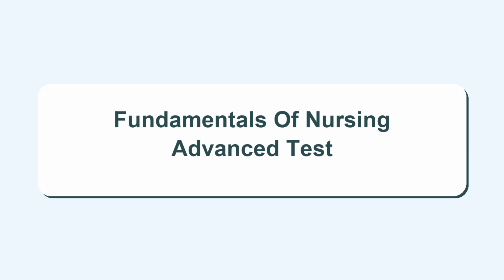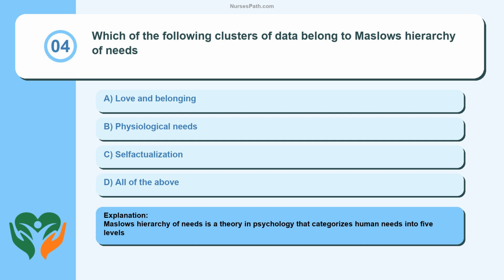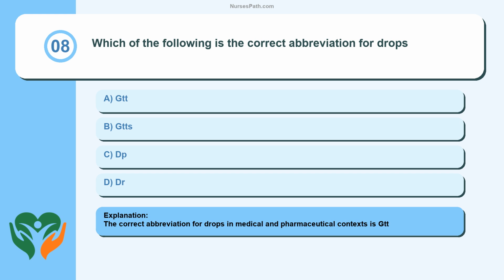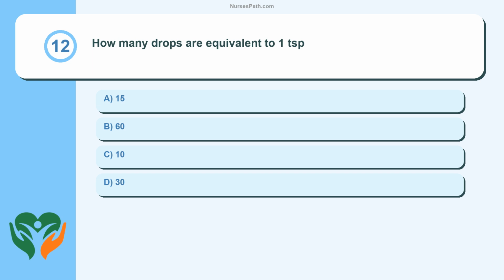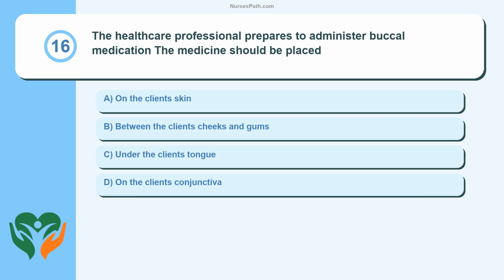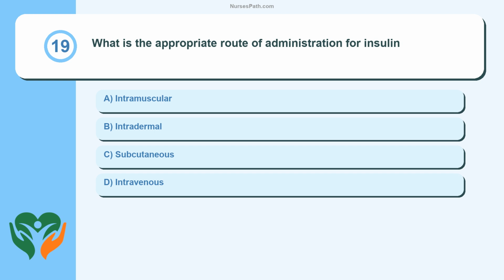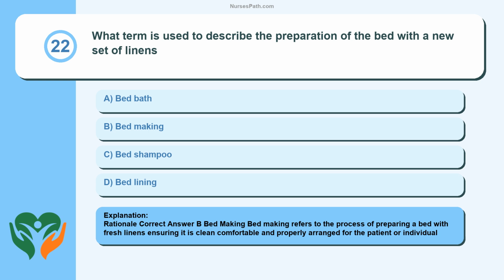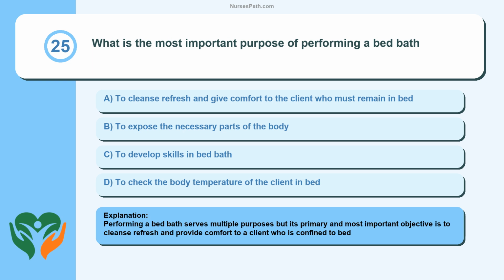Verified Questions and Answers: Fundamentals Of Nursing Advanced Test (Newest Version)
I almost failed my Fundamentals Of Nursing Advanced Test until I found these actual questions that my clinical instructor basically hinted were going to be on the final. I was staring at my textbook for hours feeling like nothing was sticking, especially the delegation and priority nursing actions stuff. If you’re feeling like you’re drowning in nursing school right now, take a deep breath and look through this cheat sheet—it saved my GPA.

I remember sitting in the library until 3 AM crying because the Fundamentals Of Nursing Advanced Test felt like it was written in a different language. The old practice books were useless; the questions were way too easy compared to what we actually see in the proctored exams. I finally reached out to a senior who had a "Tutor Verified" set of materials that were "Already Graded A+," and it was like the lightbulb finally went off.

This study guide isn’t just a list of facts; it’s the actual logic you need for the Fundamentals Of Nursing Advanced Test. My tutor showed me that it’s not just about memorizing what a stage 4 pressure ulcer looks like, but knowing exactly what the first thing you do when you walk into that room is. These prep questions and exam help materials focus on the "Select All That Apply" (SATA) nightmares that usually tank everyone's score.

When you're diving into the Fundamentals Of Nursing Advanced Test, you have to start with Anatomy foundations through a nursing lens. My tutor kept screaming at me about fluid and electrolytes because those prep questions always trip people up. You need to know your potassium and sodium levels like the back of your hand. If you see a question about a patient with heart palpitations, you better be looking for that potassium level in your study guide. The Fundamentals Of Nursing Advanced Test loves to test if you can connect the lab value to the physical symptom—don't just memorize the numbers, memorize the "why."

Next is Math and Dosage Calc. I know we all hate it, but it’s a huge chunk of the Fundamentals Of Nursing Advanced Test. Focus on the "rights of medication administration" and basic conversions. If you mess up a decimal point on the Fundamentals Of Nursing Advanced Test, it doesn't matter how much you know about patient care—you're going to lose the point. Use this exam help to practice your drip rates until you can do them in your sleep. These actual questions usually include at least three or four math problems that are meant to be "easy points" if you don't panic.

For the Reading and Comprehensive part of the exam, it's all about Priority and Delegation. Who do you see first? That is the golden question of the Fundamentals Of Nursing Advanced Test. Always remember: ABCs (Airway, Breathing, Circulation). If a patient is complaining of pain but another one is short of breath, you go to the breathing one first—every single time. My Tutor Verified notes emphasize that the Fundamentals Of Nursing Advanced Test tests your safety judgment more than your book knowledge. Look for prep questions that force you to choose between four "correct" answers to find the most correct one.

Don't sleep on Infection Control and Safety. My Fundamentals Of Nursing Advanced Test had so many questions about PPE and isolation precautions. You need to know exactly what goes into a negative pressure room and when you need a N95 mask versus a regular surgical mask. This study guide logic is what gets you that A+. The Fundamentals Of Nursing Advanced Test will try to trick you with "Standard Precautions" versus "Contact," so keep your cheat sheet handy while you're studying those specific disease processes.

One more thing: Nursing Process (ADPIE). Everything on the Fundamentals Of Nursing Advanced Test follows Assessment, Diagnosis, Planning, Implementation, and Evaluation. If the question asks what the nurse should do first, the answer is almost always an assessment-based action. My tutor said people fail the Fundamentals Of Nursing Advanced Test because they want to jump straight to "Implementation" before they've finished "Assessment." Stick to ADPIE and you’ll find these actual questions much easier to handle.